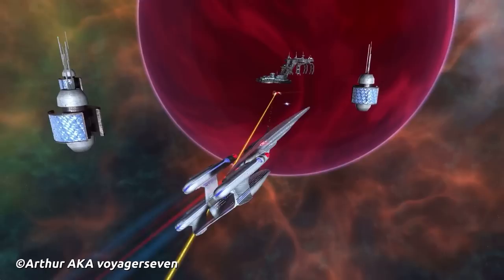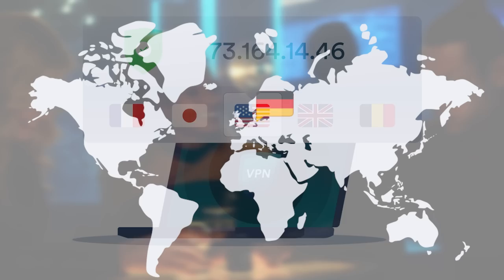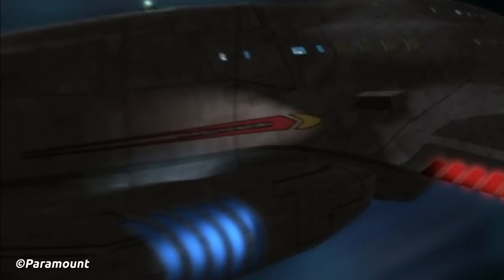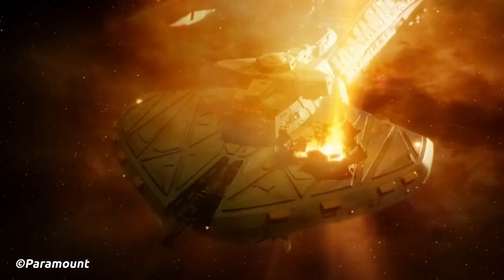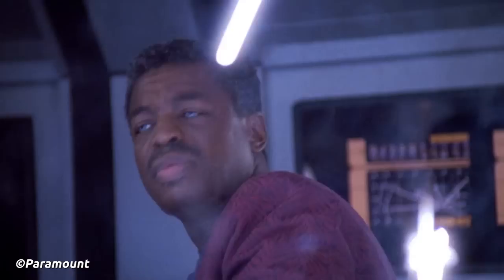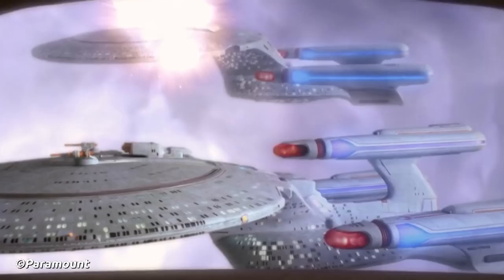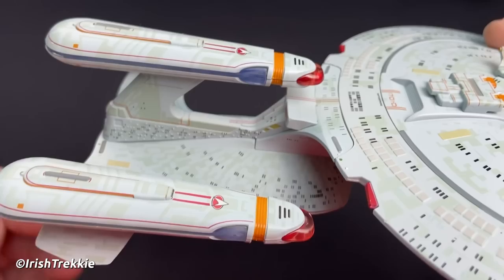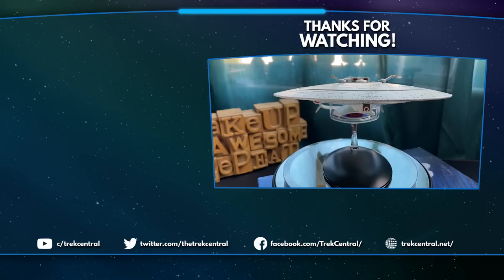The ULTIMATE ENTERPRISE - Galaxy-class Dreadnought - Star Trek Explained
Look, when we say the ULTIMATE Enterprise, you’re likely thinking of your favourite version of the legendary starship, right? Well, no… we’re not talking about the A, B, C or D. Well, we’re talking about a version of the USS Enterprise-D that was a very powerful ship.

The Galaxy-class starship was an iconic symbol of Starfleet in the 24th century, even into the 25th century. But what if we upgraded it and made the exploration starship into a dreadnought that could take on multiple enemy starships at once? Well, an alt-timeline in Star Trek did this. Yes, we’re talking about the Galaxy-X Dreadnought class!

Video Credits:
Written by Jack Trestrail
Presented by ZephyrsVoice

Special thanks to:
Marc Bell VFX - USS Enterprise-D Galaxy-X Thumbnail Artwork Render

Title: The ULTIMATE ENTERPRISE - Galaxy-class Dreadnought - Star Trek Explained

Star Trek USS Enterprise-D Galaxy-class Dreadnought All Good Things Jean-Luc Picard Admiral William T. Riker USS Titan Star Trek: Picard Season 3 Star Trek Online uss enterprise-d all good things trek central star trek news star trek galaxy-class dreadnought